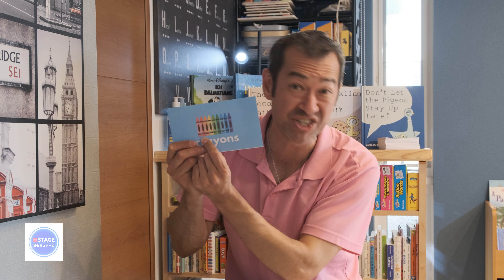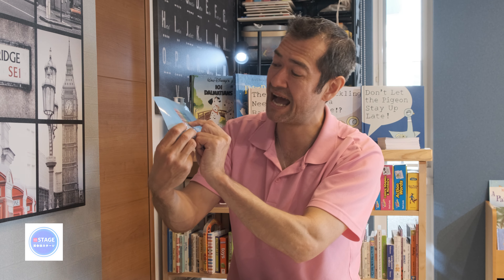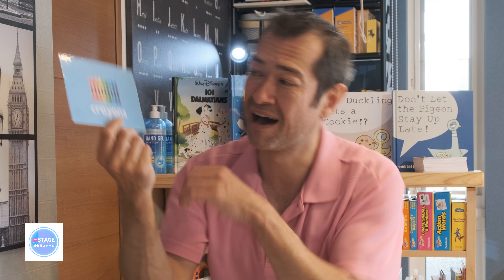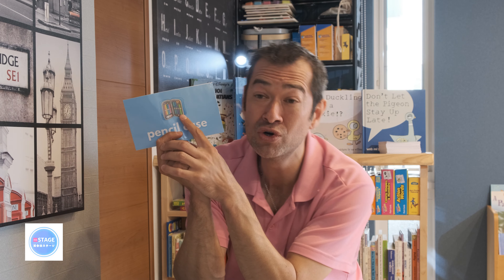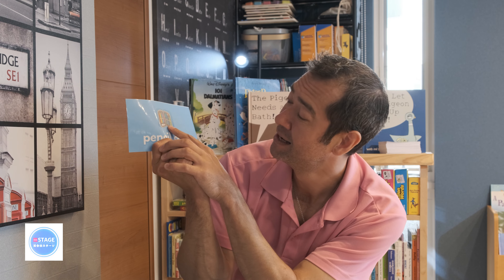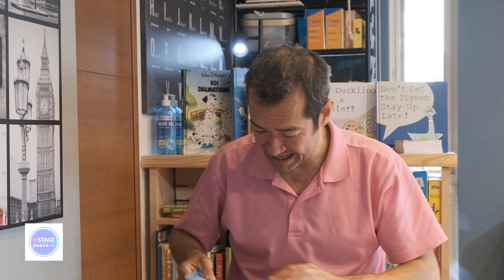Mr Steve | Classroom Items Chatting | Educational Videos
In this video Mr. Steve from STAGE English Schools chats about some classroom items.
video.  Check out this video for classroom items flashcards.